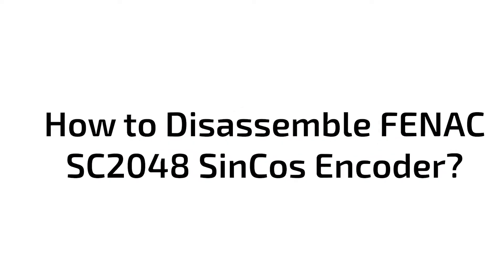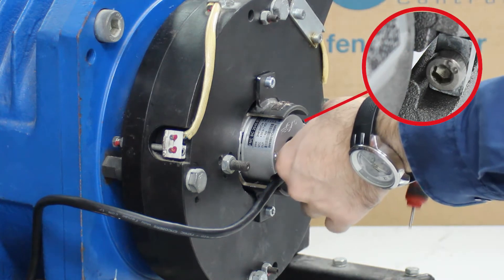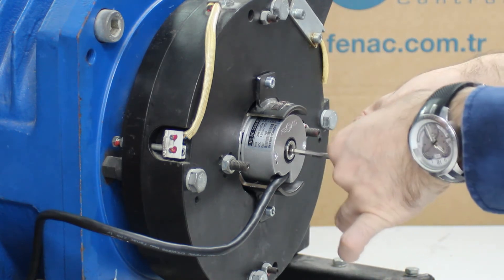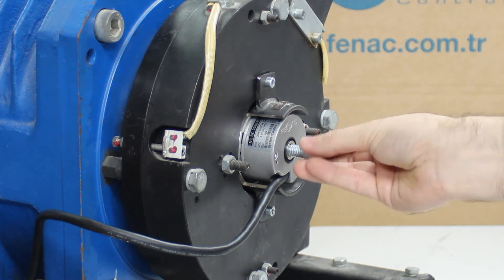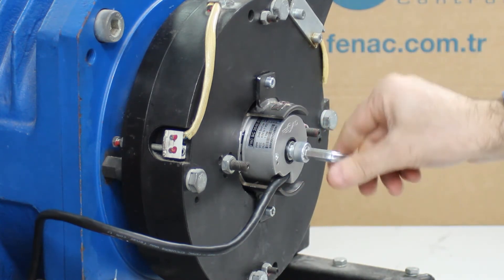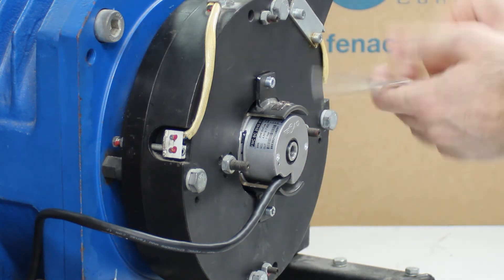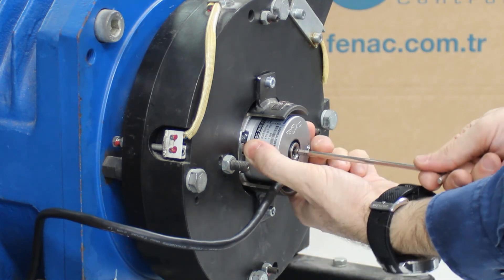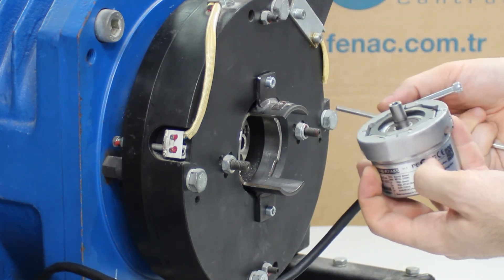How to Disassemble FENAC FNC SC2048 SinCos Encoder?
In this video, you will learn how to disassemble the FNC SC2048 SinCos encoder. If you disassemble it by following these steps, you can successfully disassemble your encoder.